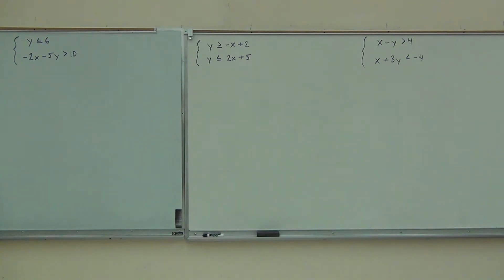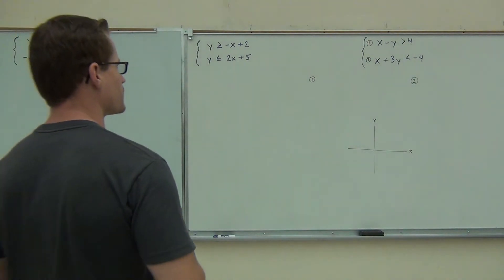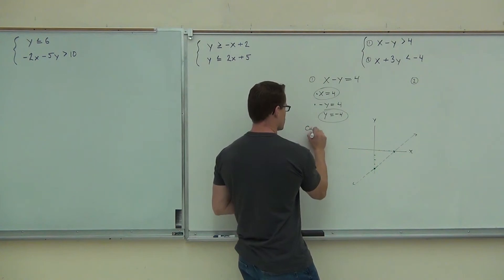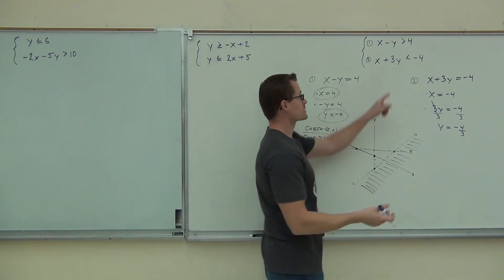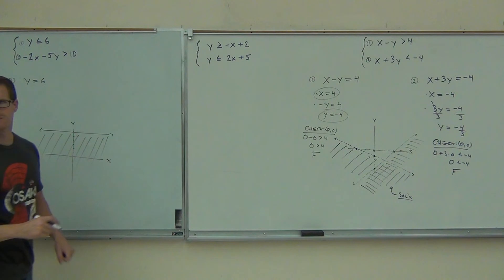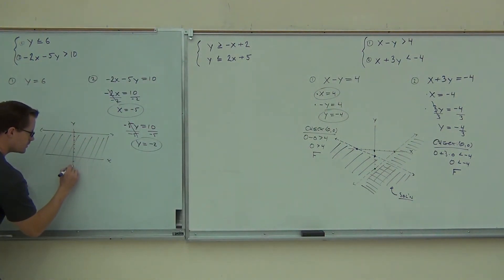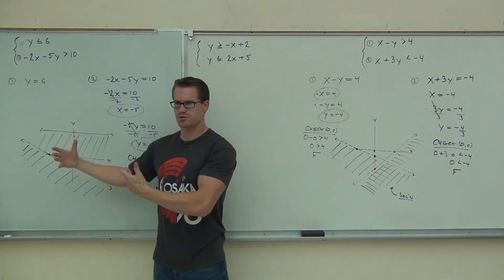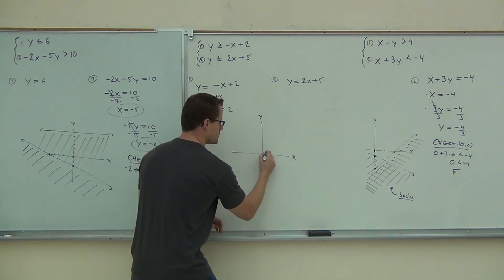Intermediate Algebra Lecture 9.4 Part 9